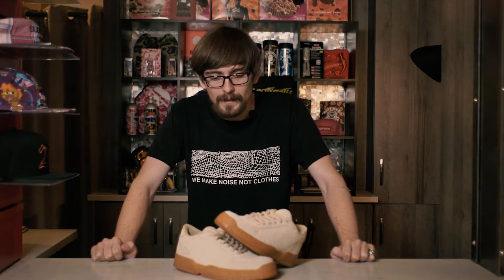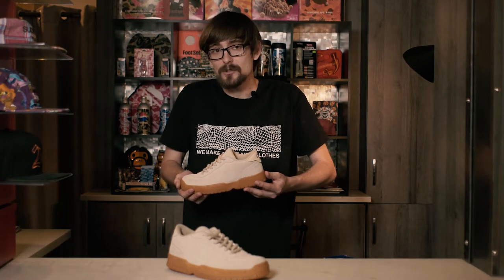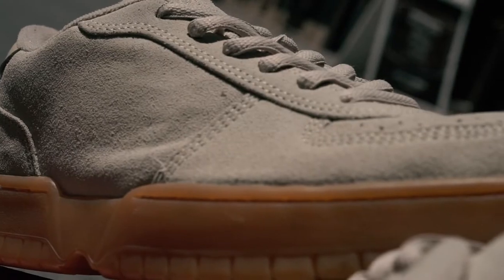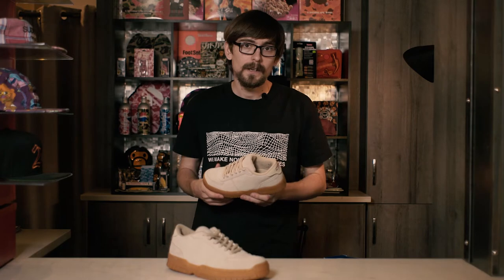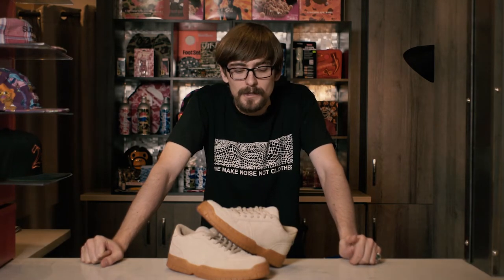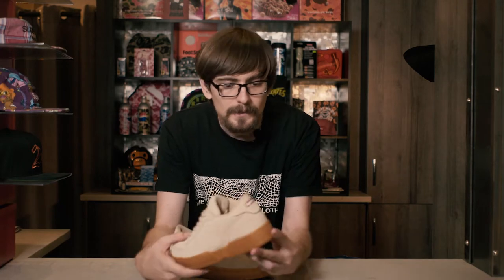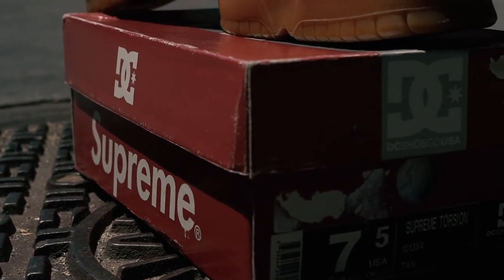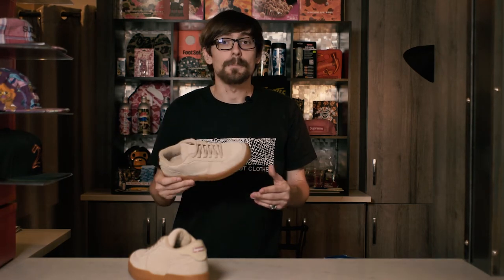DC Shoes x Supreme In Hand Review (Circa 1999)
Today We Get A Closer Look At An Classic Supreme Collab. Released In 1999; These Are A Rare Find To Say The Least.

Find These And Other Supreme Oddities 7 Days A Week At HubCitySoles!
84 Paterson St.
New Brunswick, NJ
08901